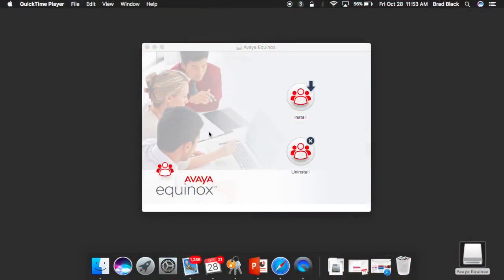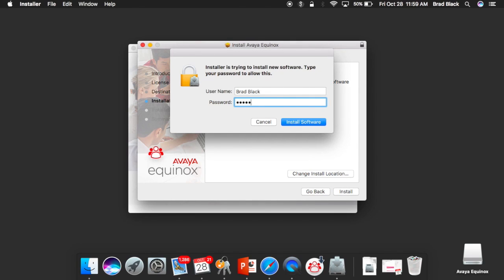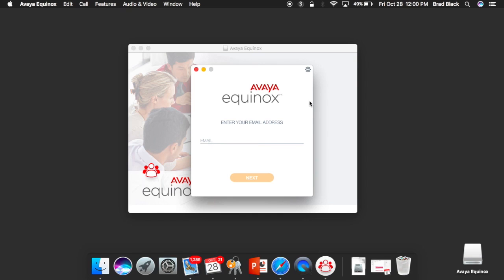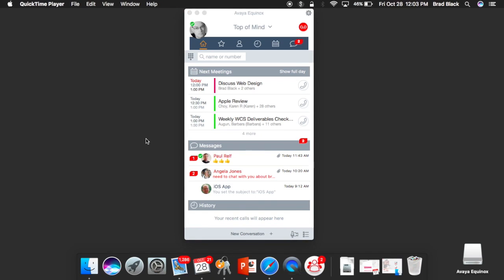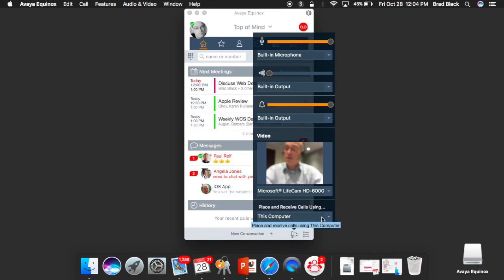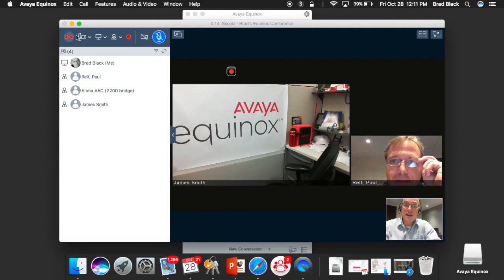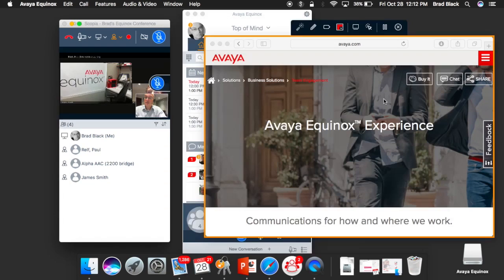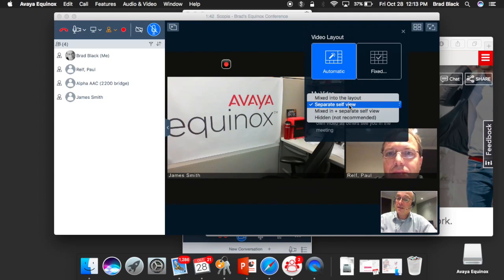Avaya Equinox Demo Desktop Experience mp4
This video shows the Avaya Equinox Desktop Experience running on Apple OS x and Microsoft Windows systems. It is elegant, simple and a very powerful tool for video collaboration.